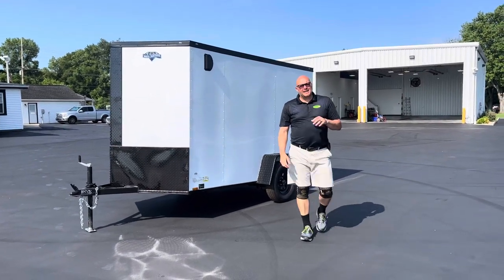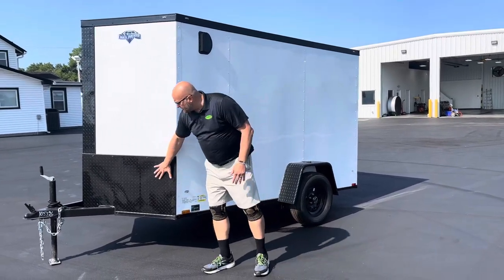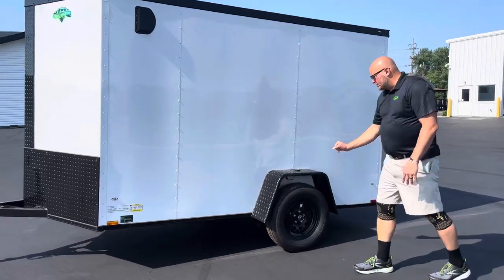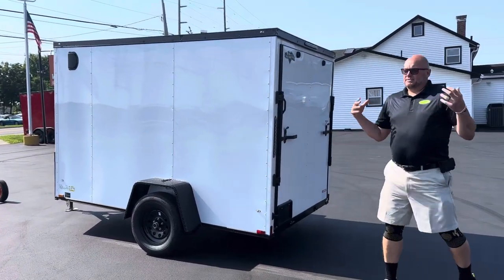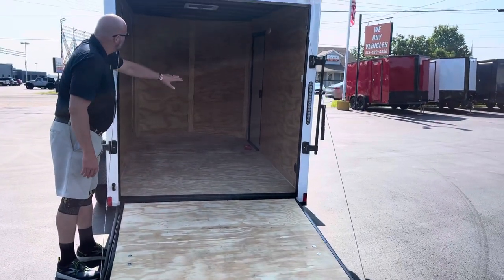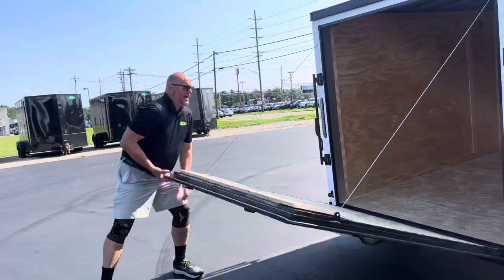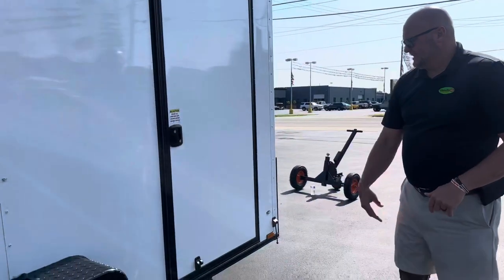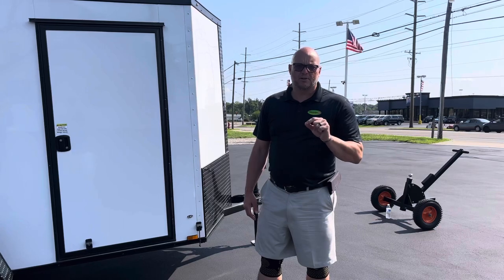2023 6 X 10 DIAMOND CARGO ENCLOSED TRAILER